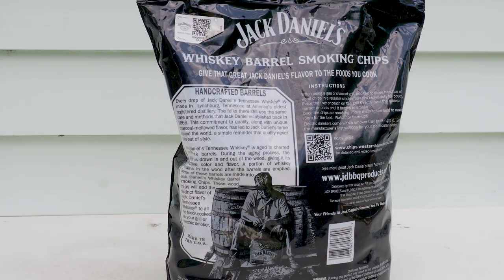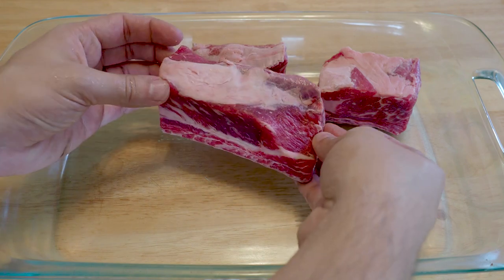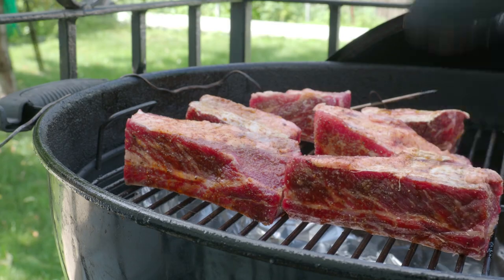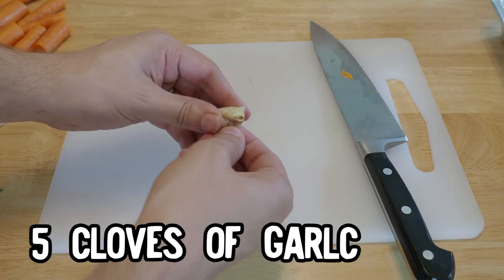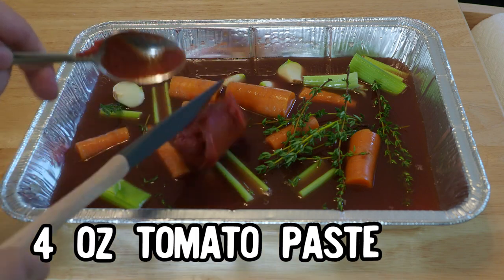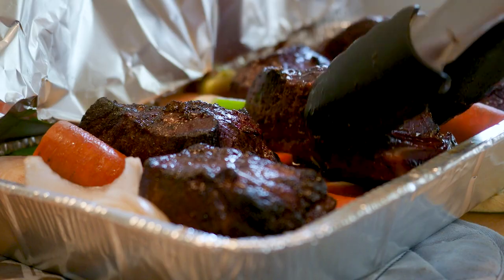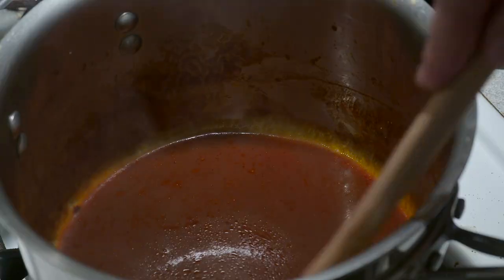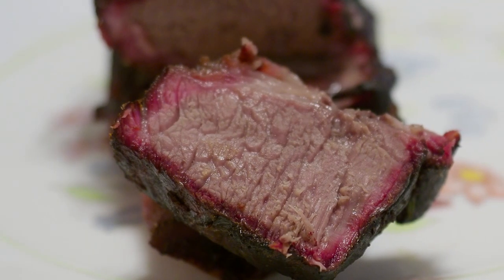EJ Cooks: Beef Short Ribs (Using Slow 'N Sear)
Slow 'N Sear Plus (all links earn me commission)

EJ gets tired to gnawing on pig bones and decides to gnaw on some cow bones! Delicious cow bones!

Rib recipe was inspired by the braised short ribs from Lattitude in West Springfield, MA and a variation of the beef short rib recipe from Malcolm Reed